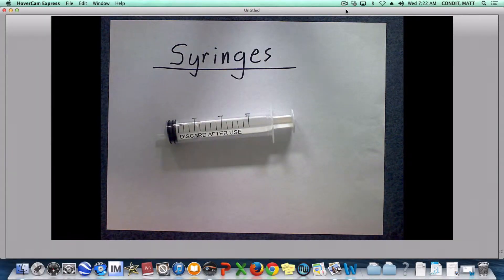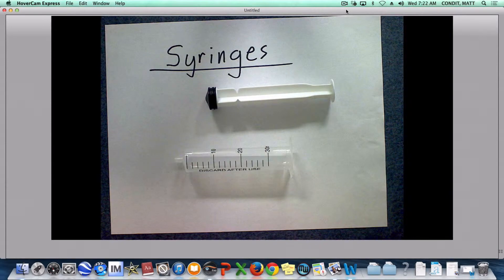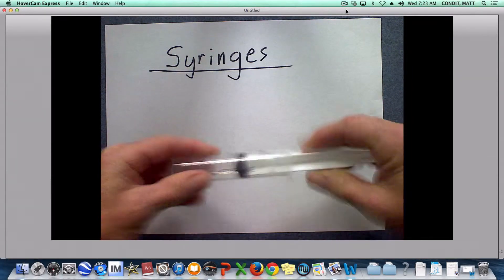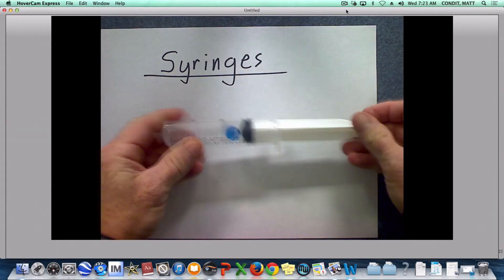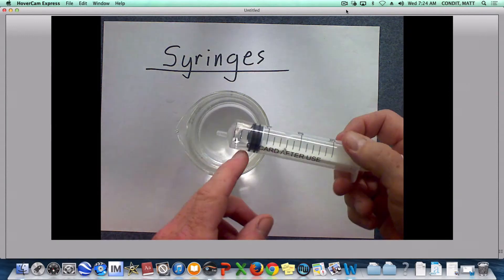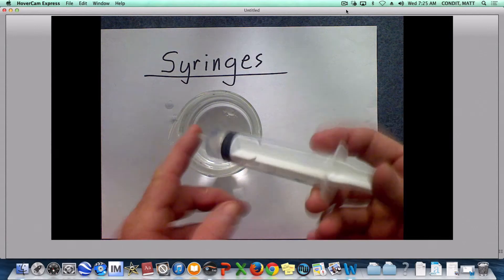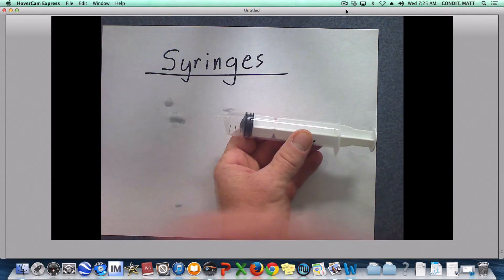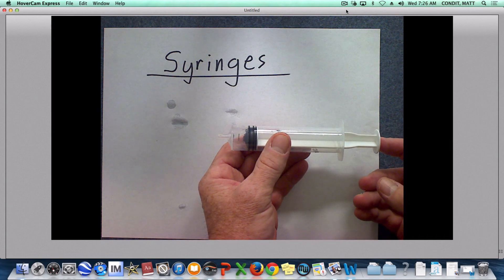Syringes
Syringes Lab